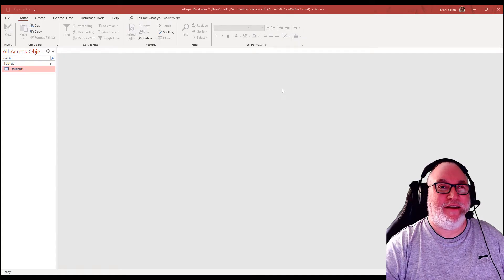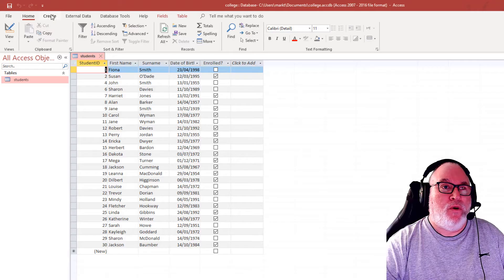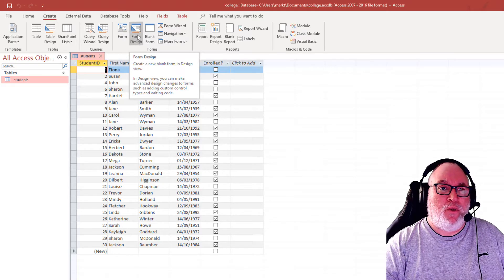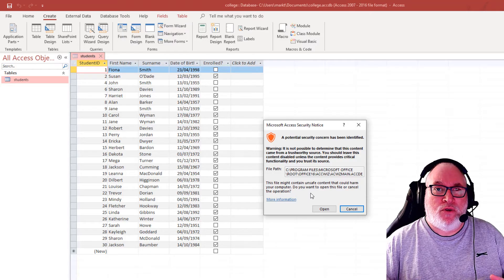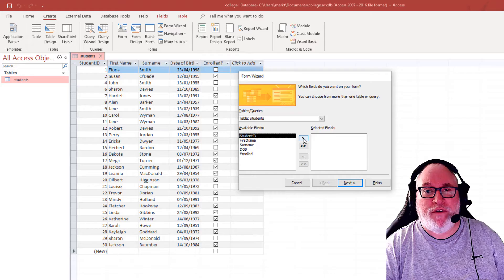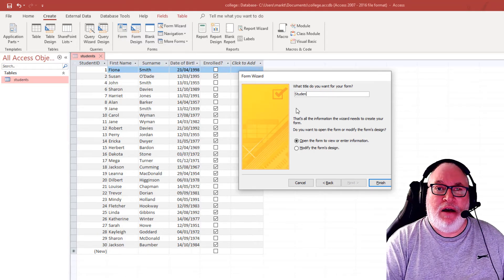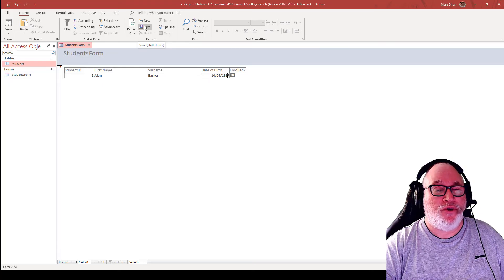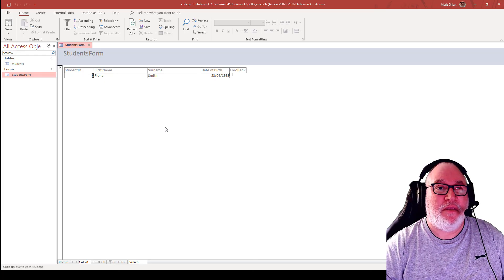Access - creating a form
Creating a form for a database within Microsoft Access, explained within this video tutorial by college lecturer Mark Gillan